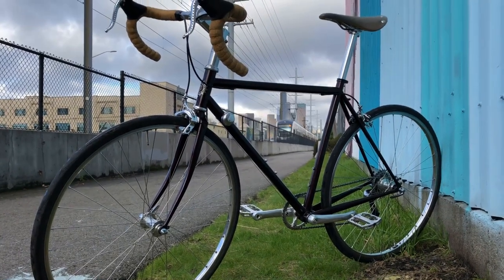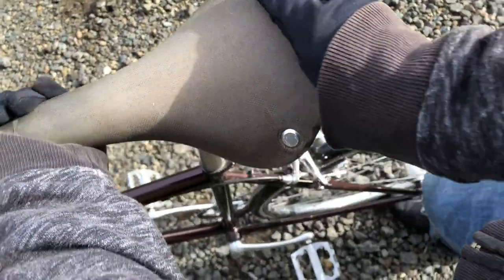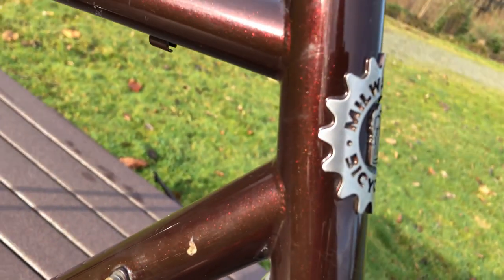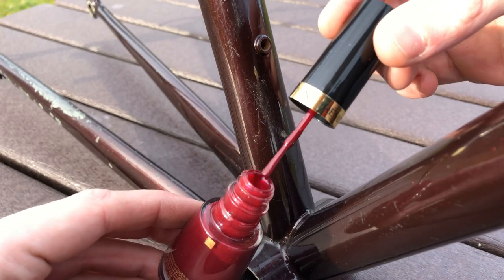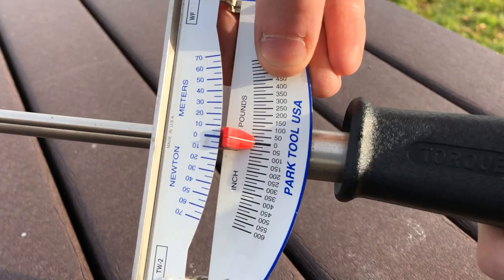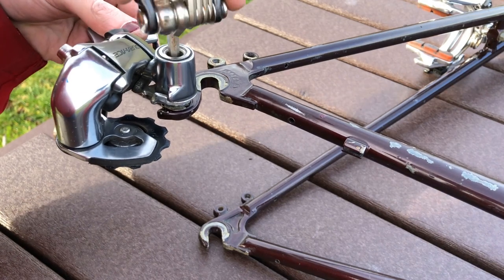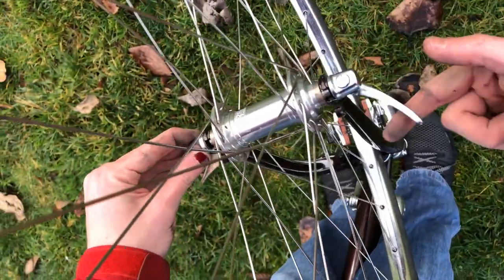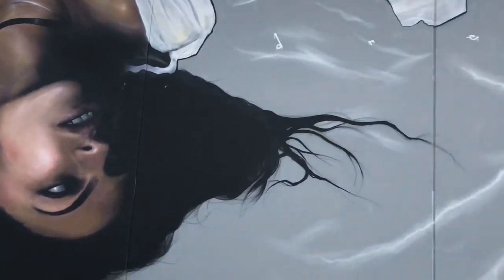Milwaukee Bicycle Co. Road Frameset: Semi-Custom Steel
This is a long term review of   my commuter bike.  I built it as my dream bike 5 years ago and since then I've put it through over 10,000 miles of incompetent riding.

In this video I describe my experiences living with a steel road frame.  In summary, it's an excellent choice for real world conditions even if there are faster, more high tech options out there.
It doesn't feel heavy at all.  It's simple, durable, and a lot of fun to throw around.

The frameset is a Milwaukee Bicycle Co. Road frame and fork.

The framebuilder is Waterford Precision Cycles, who also make frames for Gunnar and Shinola.

This is only the second video I've ever made and I'm still finding my feet - you can probably tell because the editing is all over the place.
Shot in various locations around Seattle and Kent with an iPhone X, Sennheiser Ambeo, and Rode VideoMic Me-L.  Edited in Blender.